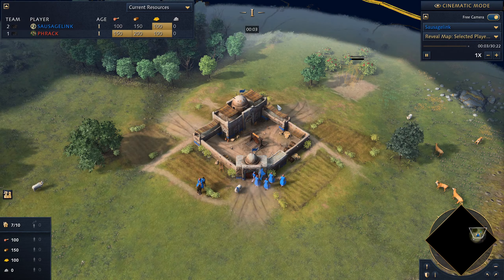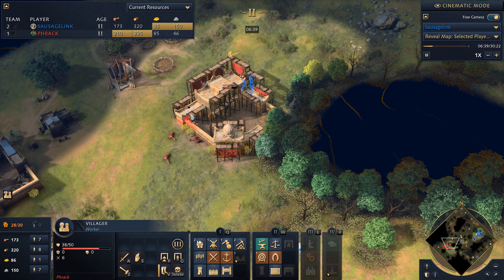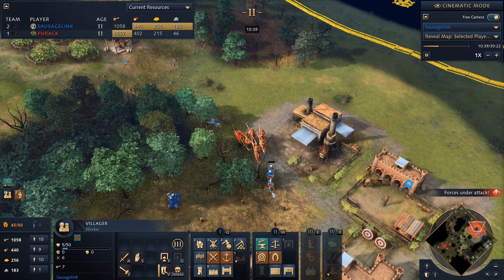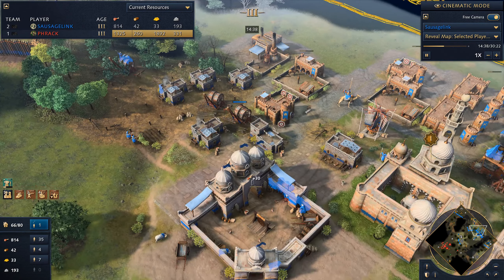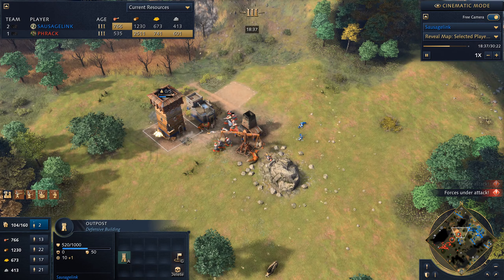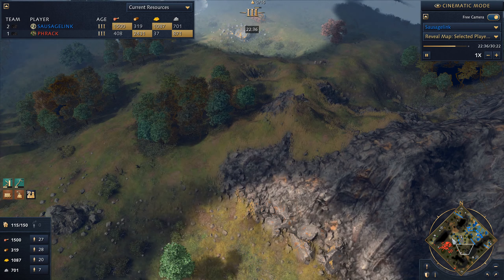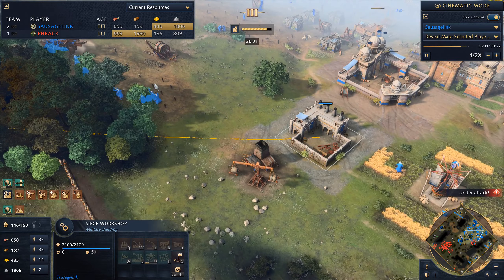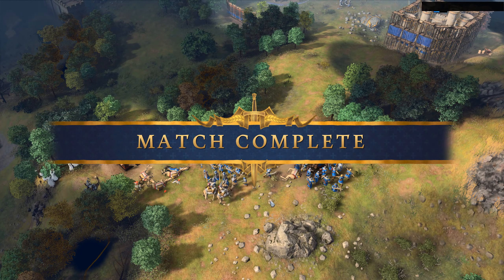AoE4 Replay - YOU Play Abbasid Too?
A rare mirror match against an Abbasid opponent on Altai. I think more players are recognizing how easy it is to put a 2nd town center down early on the dear camp which spawns nearby on this map. I'm going to try out a camel archer opening and see if I can get some easy harassment in while getting me own 2nd town center.